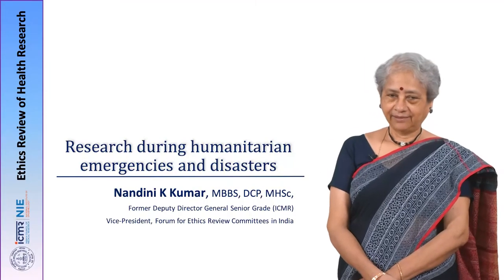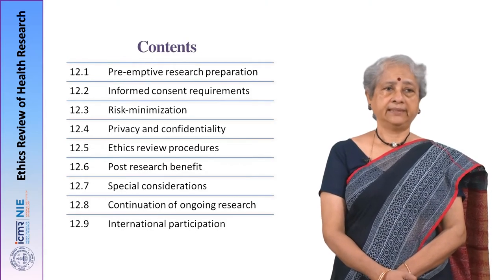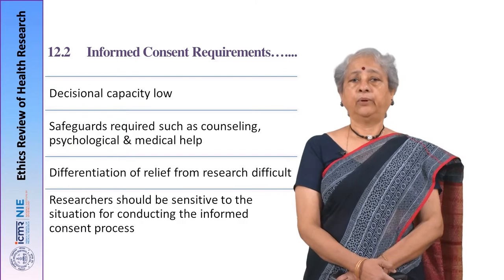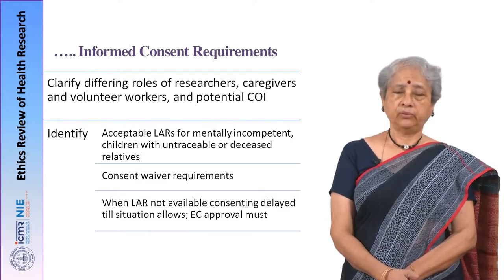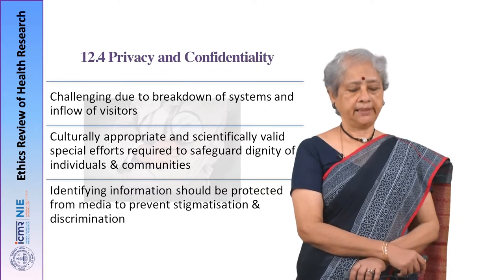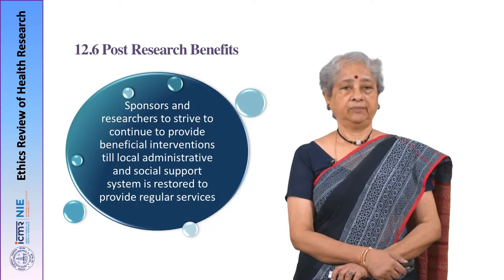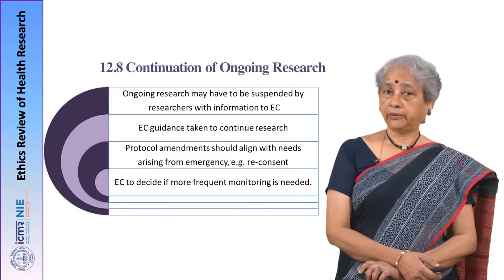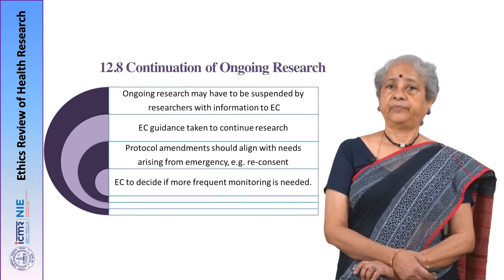26_Dr. Nandini K Kumar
Research during Humanitarian Emergencies and Disasters